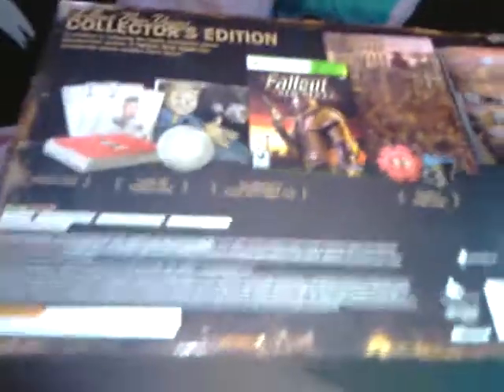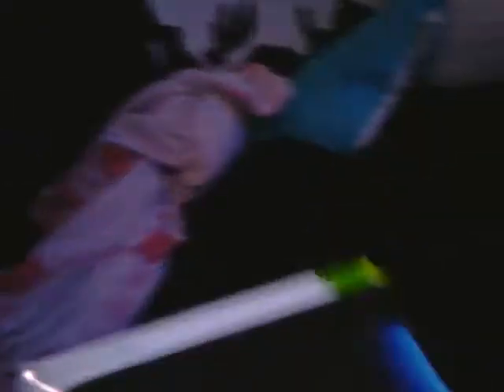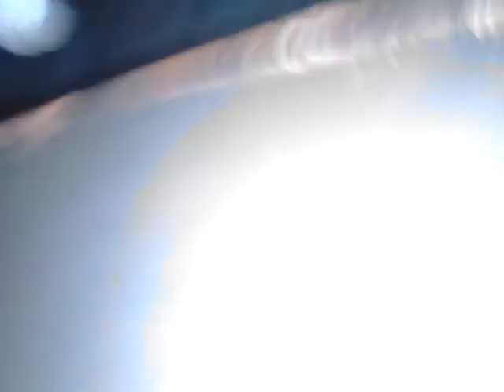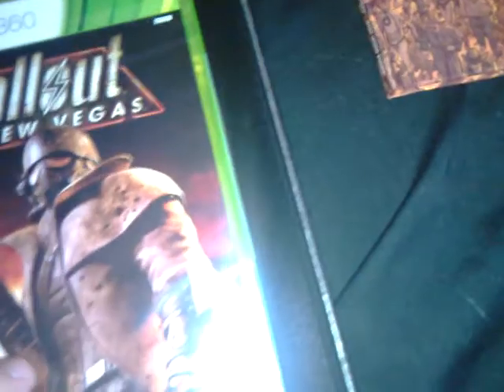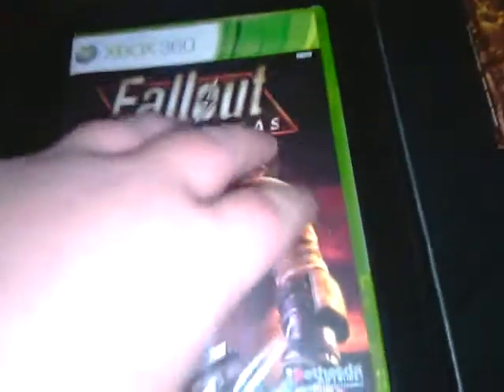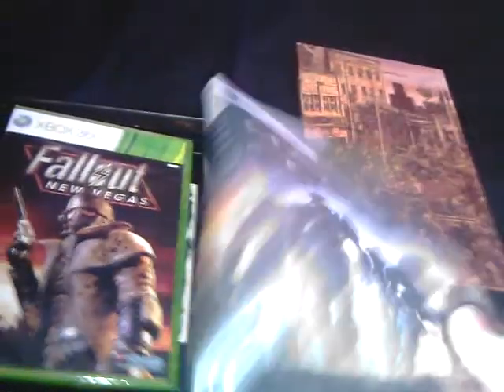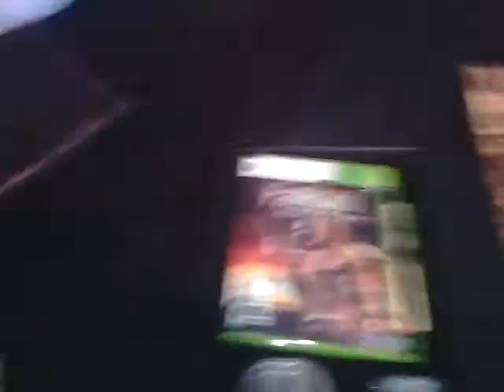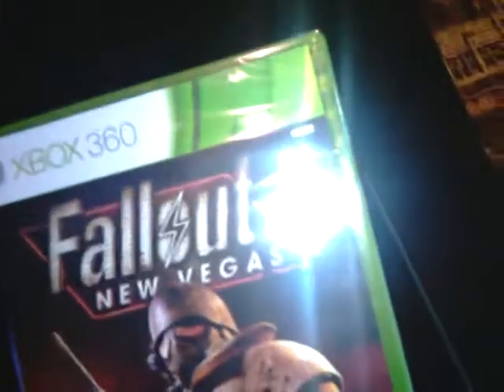Fallout:New Vegas Collecters edition unboxing Part 1